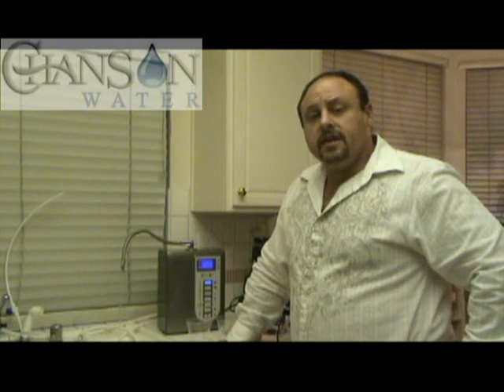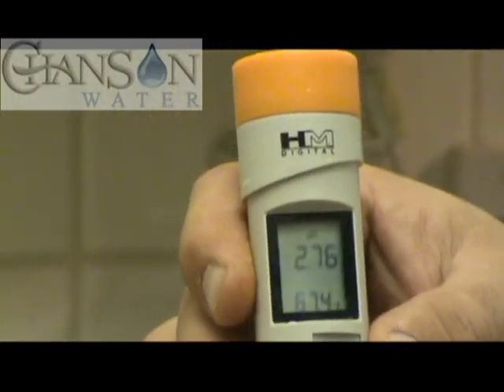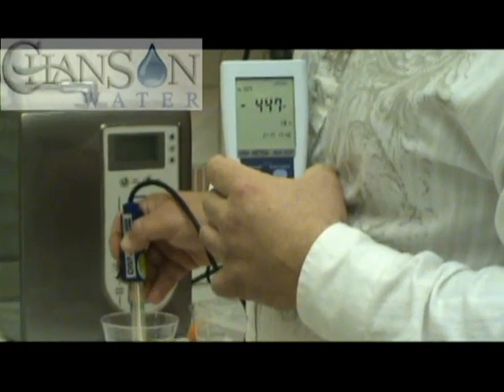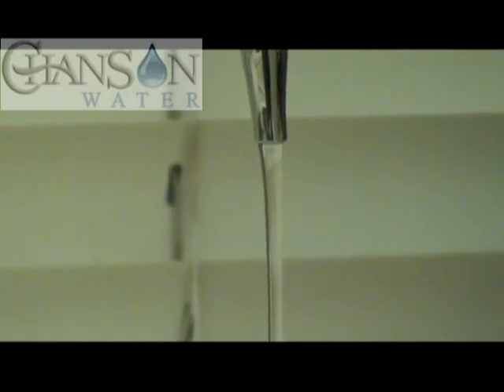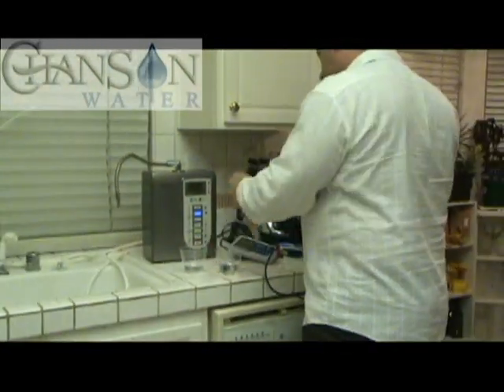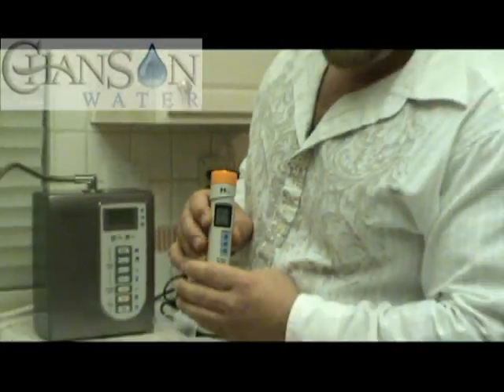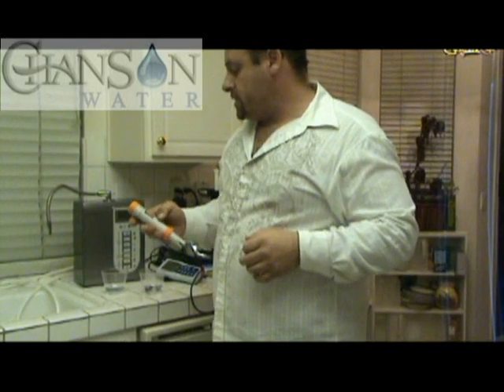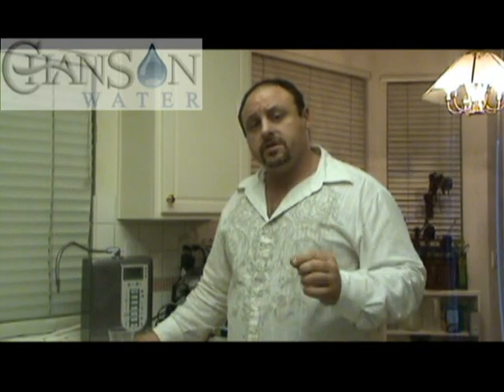Testing Chanson Miracle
Testing the Chanson Miracle countertop Water Ionizer. Check the ORP at a flow and fast rate of water and the pH on the acidic and alkaline water.